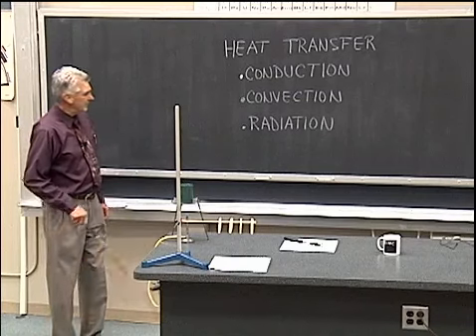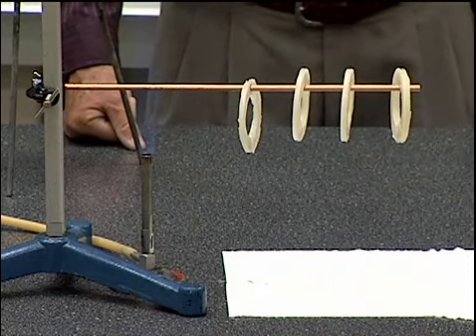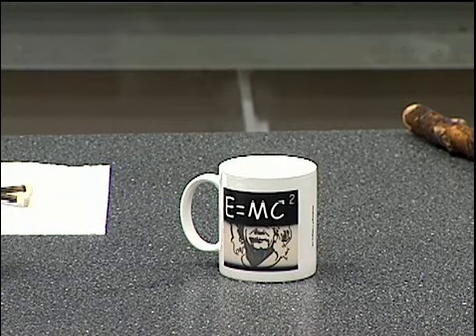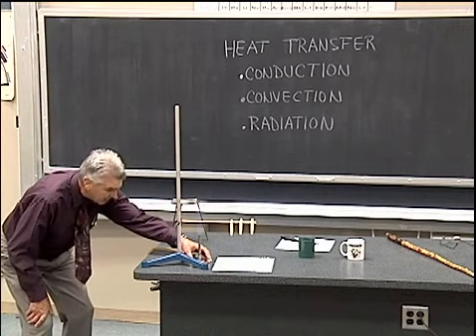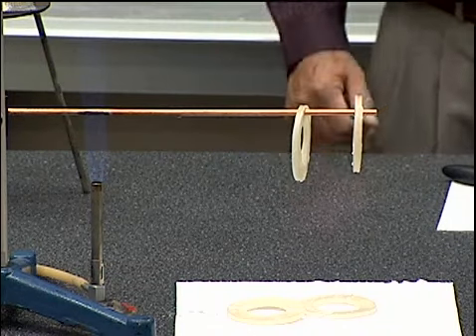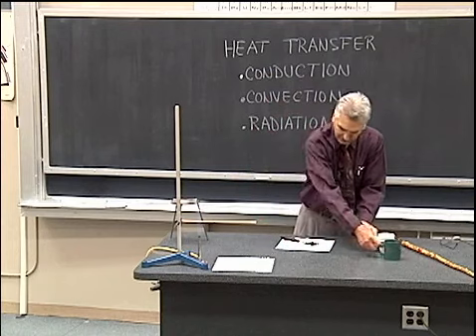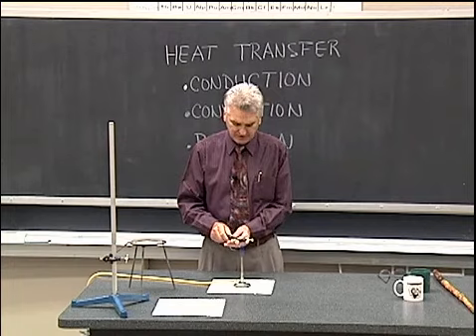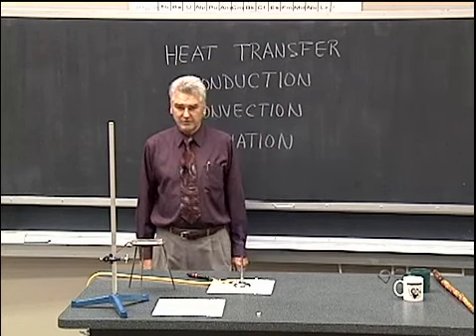Conduction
Heat conduction in a metal rod is demonstrated using melting wax rings. Also conduction is shown using a cup of hot water with heat sensitive paint on its outside surface. The relative conductivity of different metals is observed by timing the melting of small wax rings attached at a given distance from a common heat source.

Equipment:
- Copper rod on stand
- Wax rings (large and small)
- Bunsen burner
- Cup with heat sensitive painted surface
- Metal rods of differing conductivities